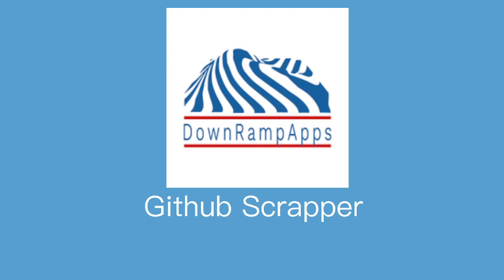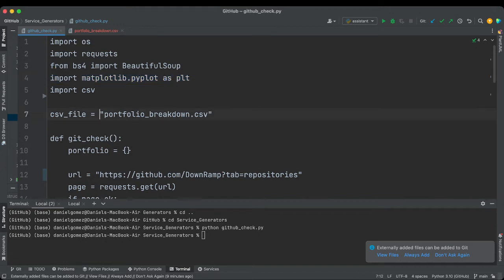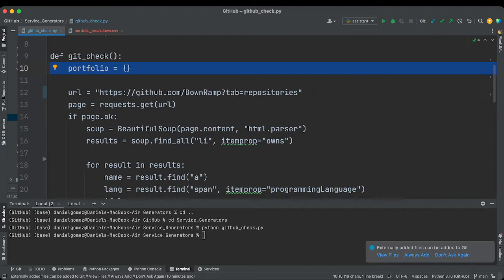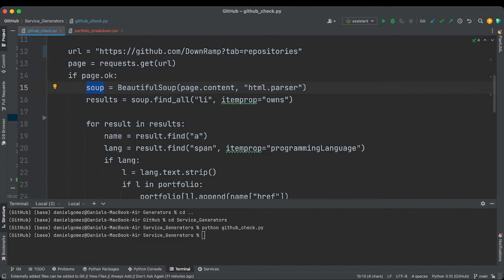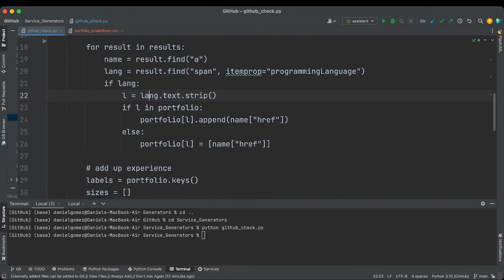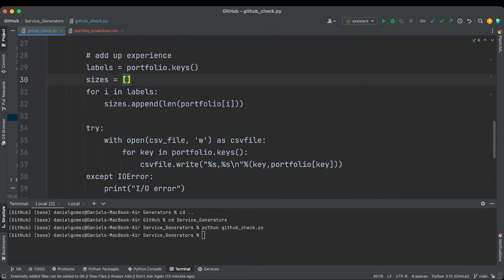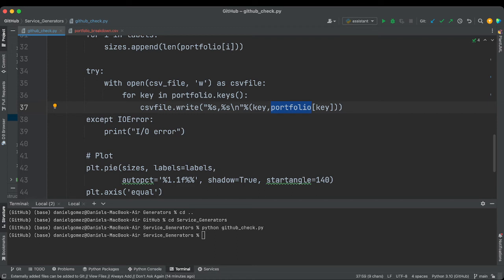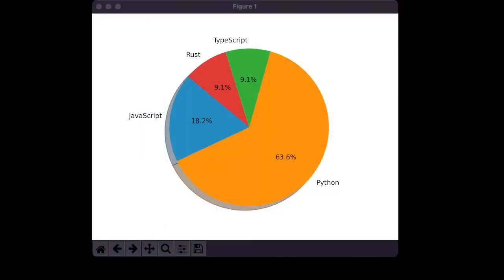Github scrapper - python - code in description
Scrap your own github page to find out how many repos you make based on language.